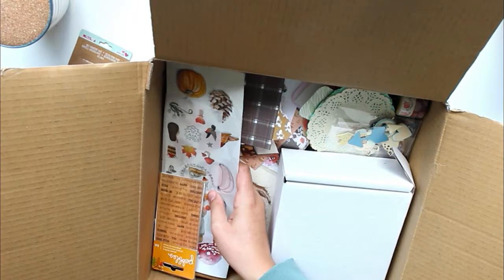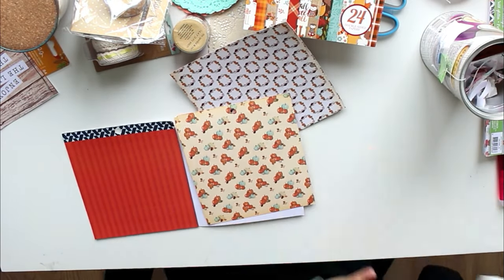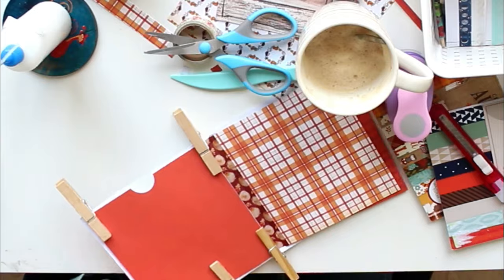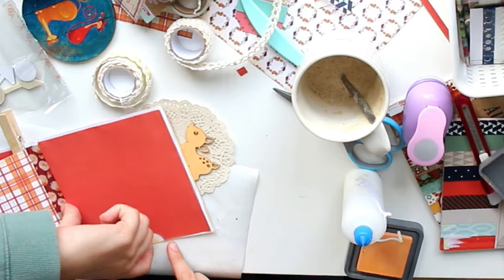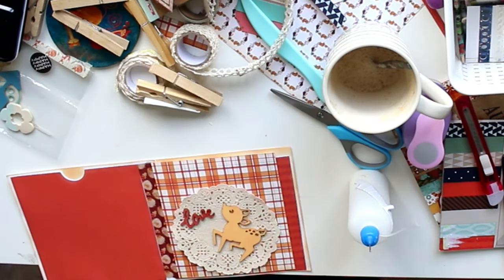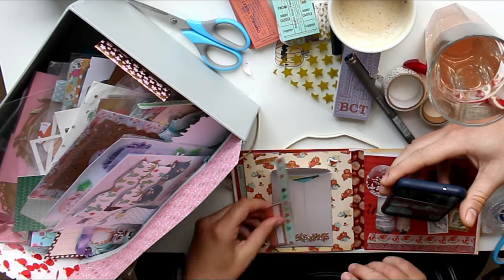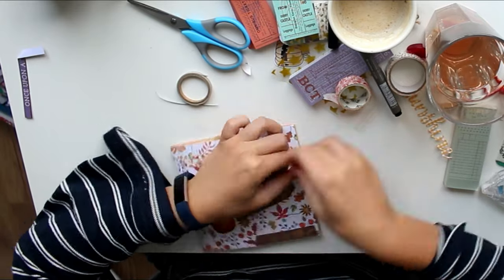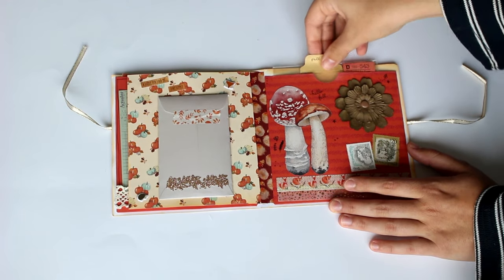Making a Fall Themed Flipbook | Subscriber Mail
Etsy Shop

My favorite tacky glue